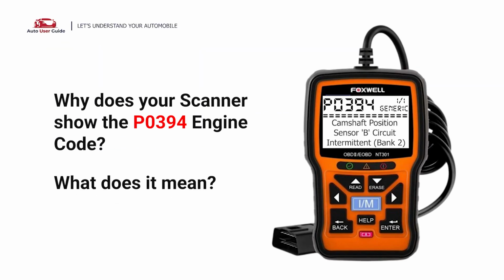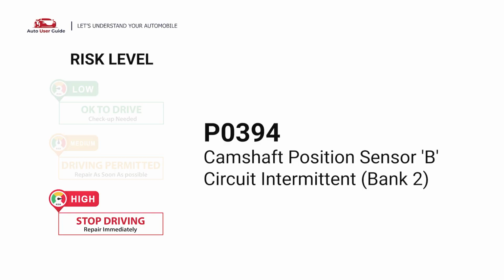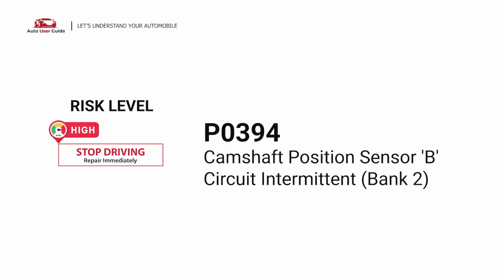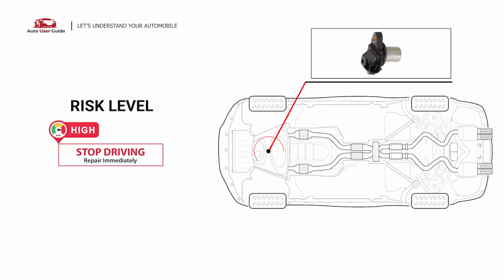What is P0394 : Engine Error Code Causes Explained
Is your check engine light on showing the P0394 code? Don’t panic! This code refers to the Camshaft Position Sensor “B” Circuit Intermittent – Bank 2. It means the ECM/PCM has detected irregular or unstable signals from the camshaft position sensor “B” on Bank 2.

📘 In this video, you’ll learn:

✅ What P0394 means — the camshaft sensor is not consistently providing proper signals, making it difficult for the ECM to control fuel injection and ignition timing.

✅ Common causes include:

Faulty camshaft position sensor (Sensor B, Bank 2)
Loose, damaged, or corroded wiring/connectors in the sensor circuit
Oil contamination on the sensor or reluctor ring
Timing chain/belt wear or misalignment
Faulty ECM/PCM (rare)

✅ Vehicle symptoms may include:

Hard starting or extended crank time
Engine misfires
Poor acceleration or hesitation
Rough idle

🎯 This code is especially common in vehicles with dual camshaft sensors per bank, where Sensor “B” usually monitors the exhaust camshaft on Bank 2. Intermittent signals can severely affect variable valve timing operation.

👉 Quick Tip: Inspect the wiring and connector first — many intermittent camshaft sensor codes are caused by loose plugs or damaged wires near the engine’s heat and vibration zones.